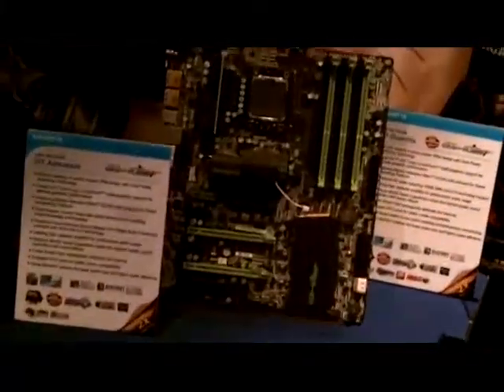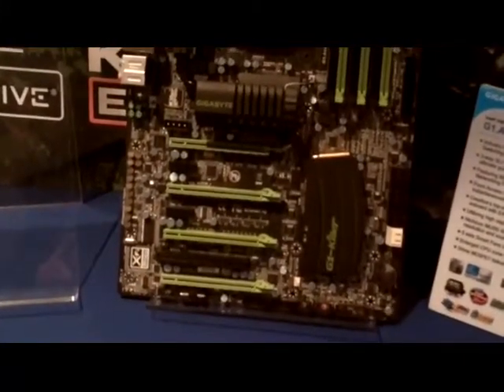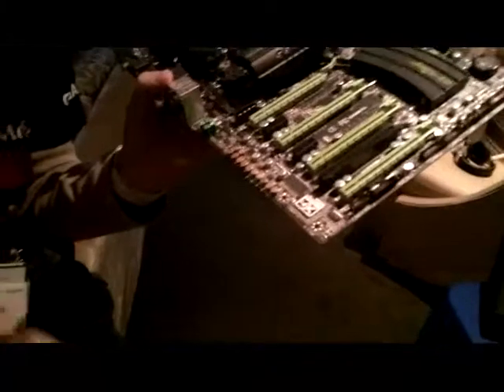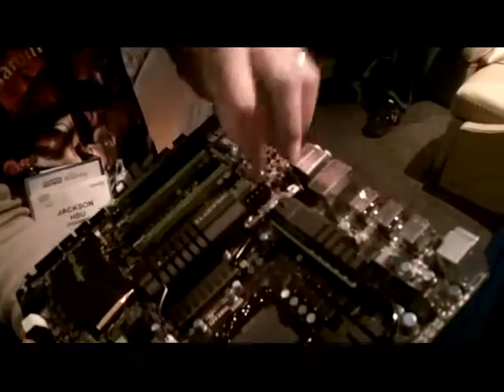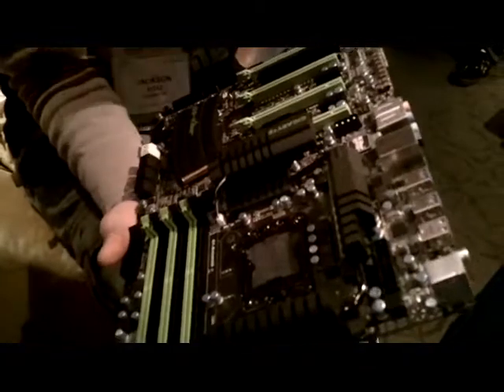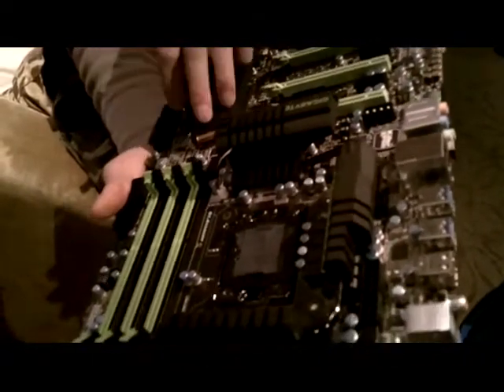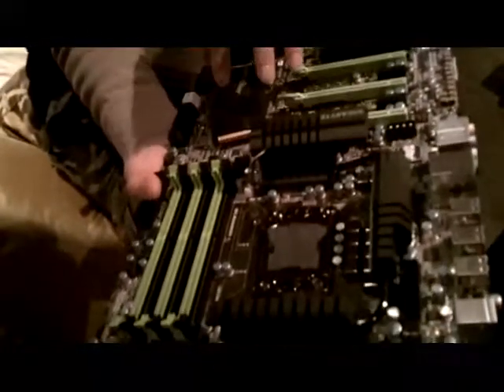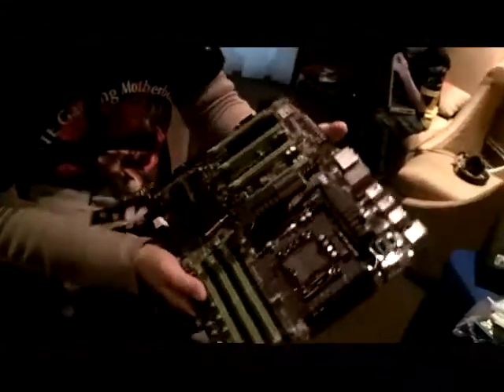CES 2011: GIGABYTE G1-Killer Gaming Motherboards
HiTechLegion at CES 2011:
Featuring some upcoming products from Gigabyte in 2011 including motherboards and graphic cards